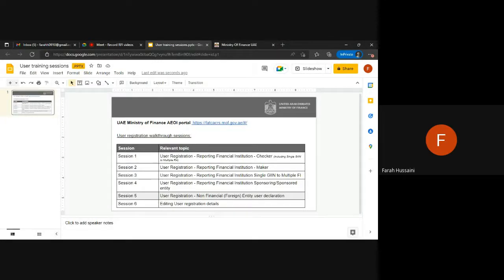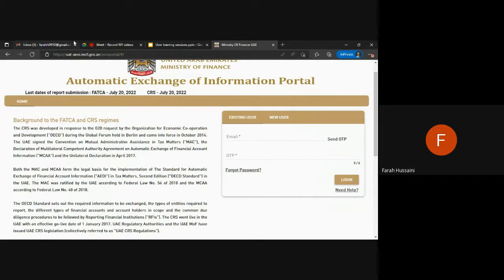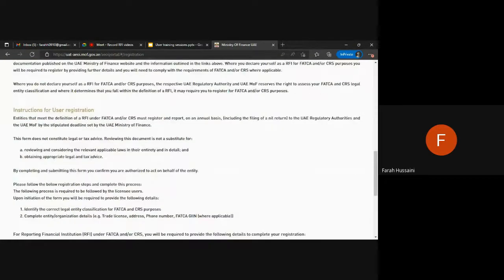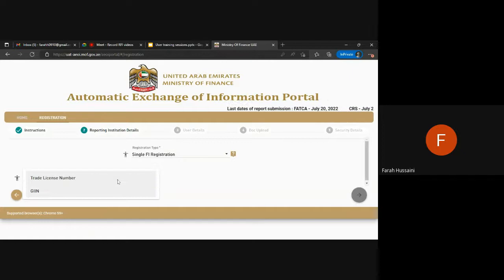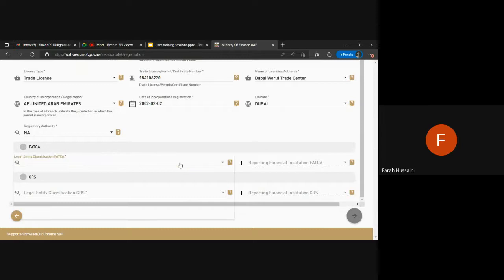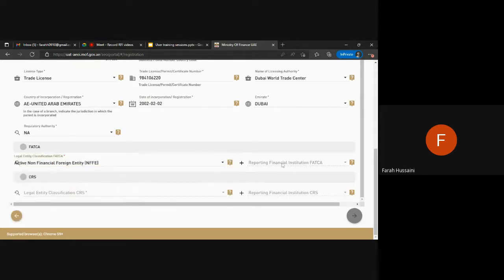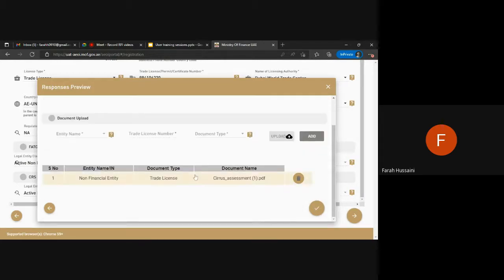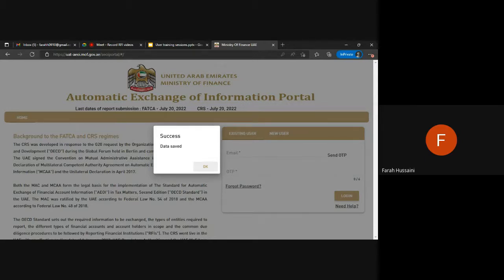Session 5 - Non Financial Foreign Entity - User Declaration